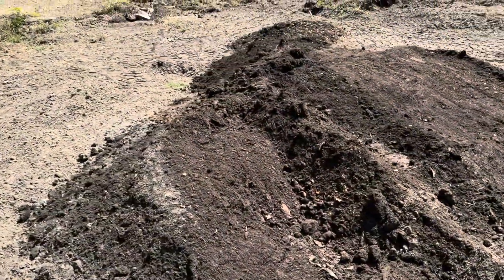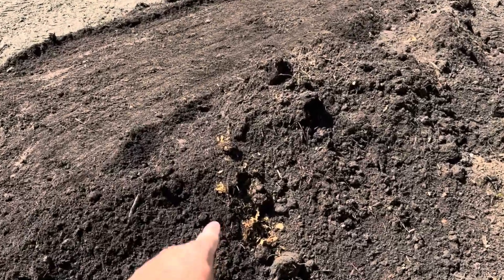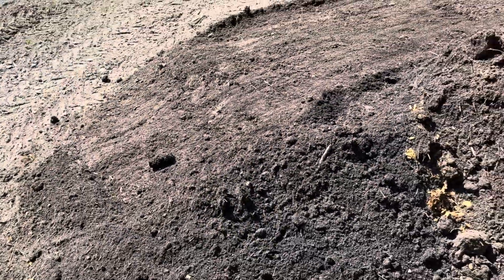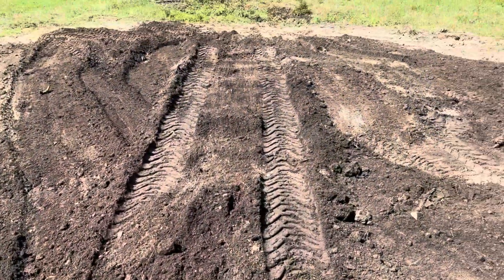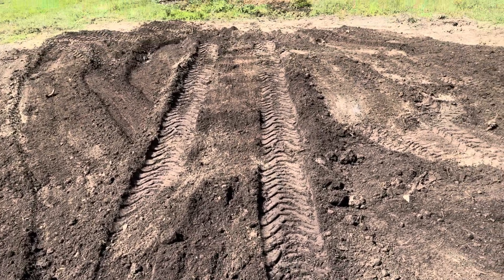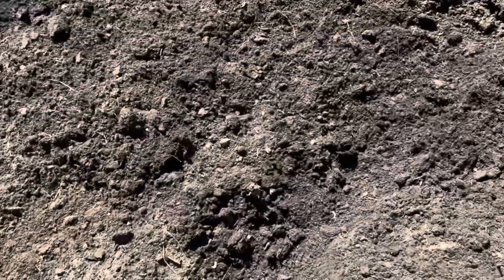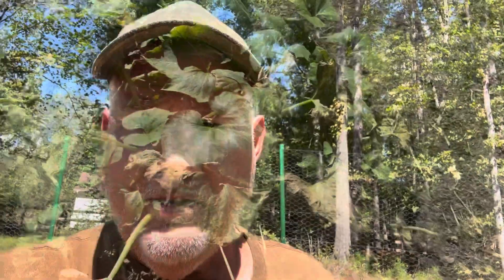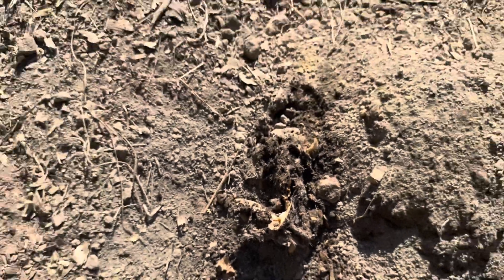Homemade Super Soil Fall Garden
Super soil compost in the fall garden!